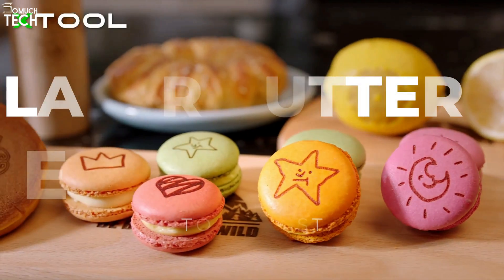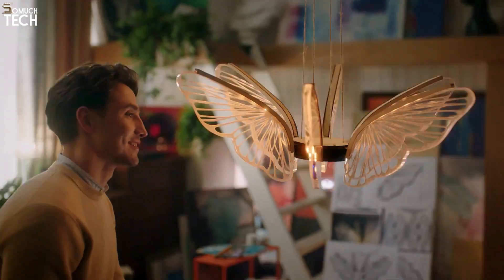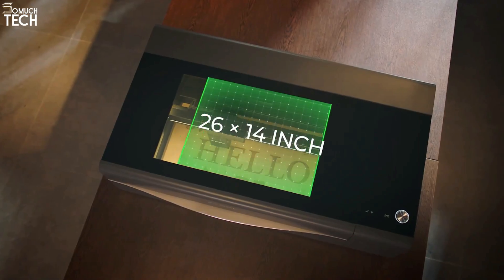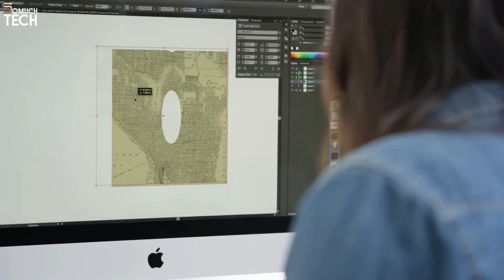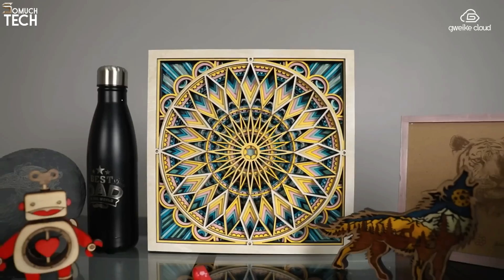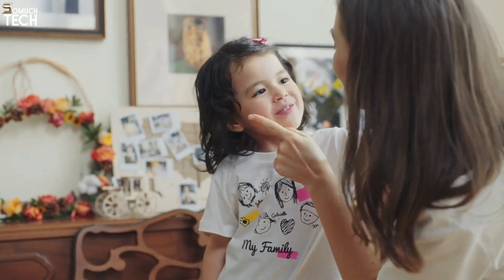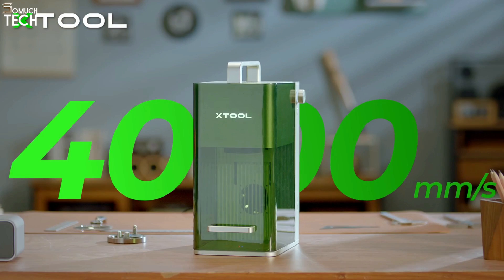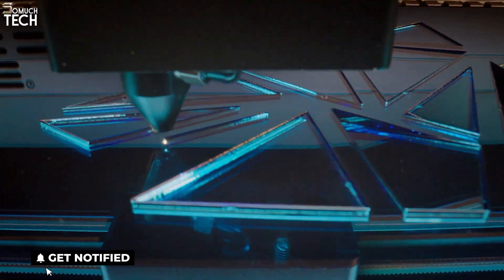BEST LASER CUTTERS AND ENGRAVERS 2024 - DON'T BUY UNTIL YOU WATCH THIS!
Laser cutters were once only seen in factories. They were expensive, hard to use, and expensive to maintain. Desktop laser cutters are now inexpensive for enthusiasts and small companies because of technology. Laser cutters that etch, engrave, and cut are inexpensive.

0:00 ⇢ INTRO
0:40  ⇢ 1- xTool P2
2:24 ⇢ 2- Glowforge Pro
3:52 ⇢ 3- Gweike Cloud Pro II (50W)
4:59 ⇢ 4- xTool M1 laser cutter
6:20 ⇢ 5- xTool F1